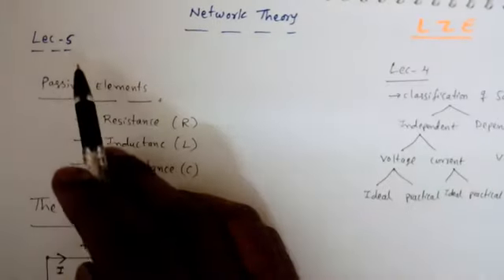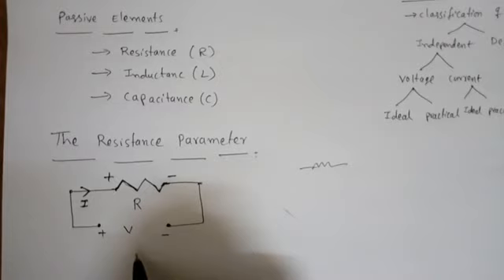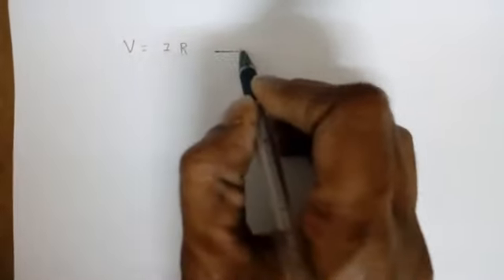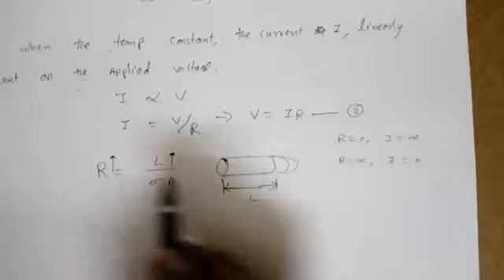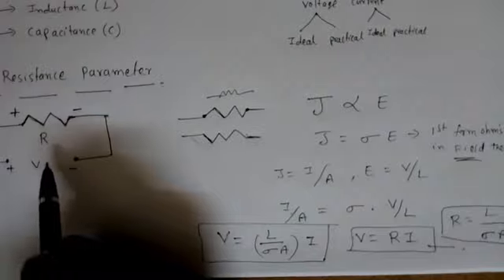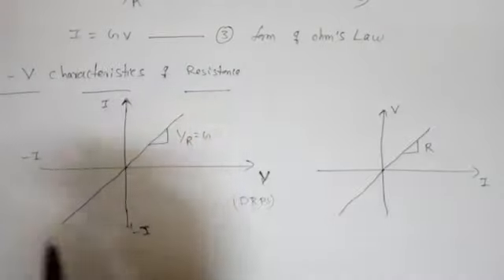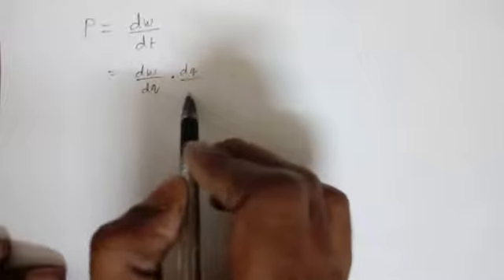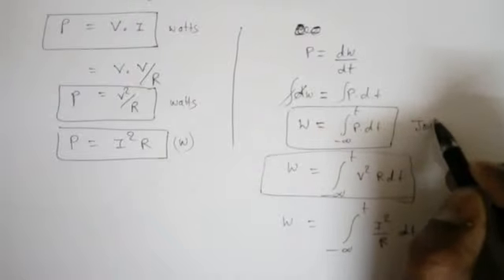Network Theory Lec-5: The Resistance Parameter and Ohm's Law in circuit theory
In this lecture, the resistance parameter behavior when it is connected to a supply voltage and ohm's law  are explained..